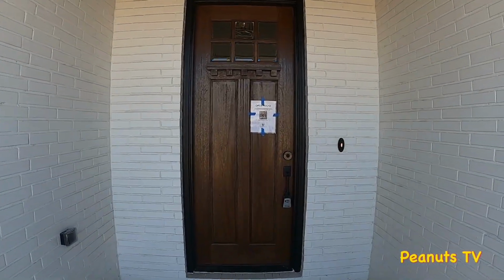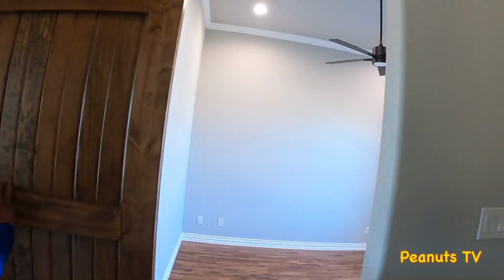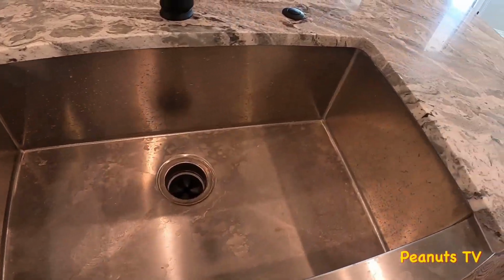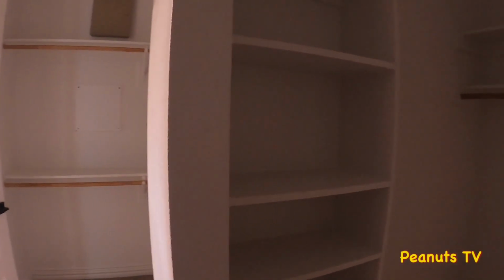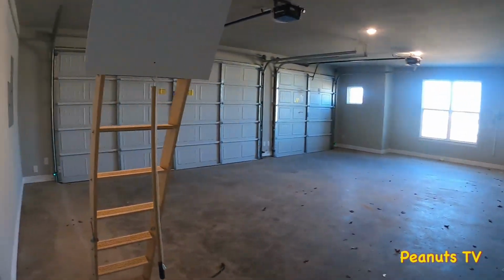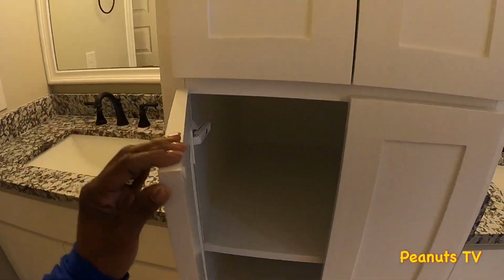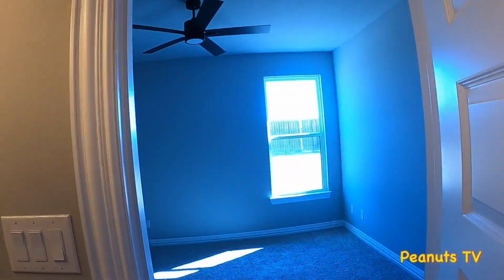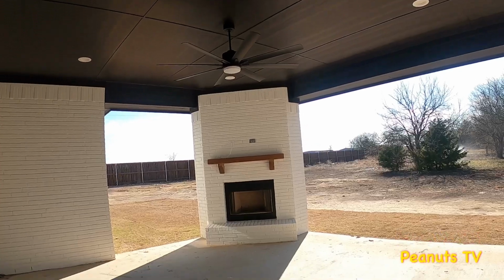Check out this AGC Custom Home with us!!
The Peanuts are in search of a house and decided to film their adventures.  Barbara is the one with the camera, trying to get a feel for creating content.

4 bed 3 bath 3039sqft 1-acre lot
659,000 listed price

bobby_and_barbara_peanuts

For any custom logos, Intro or outros contact @The Relly Rellz